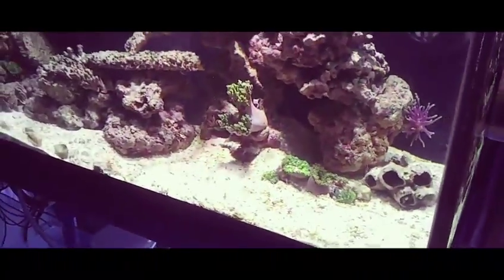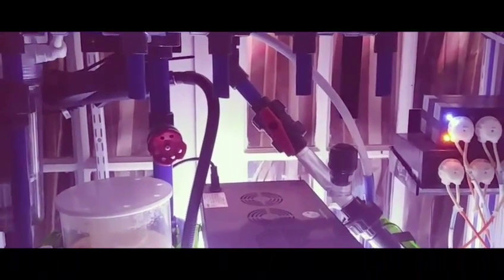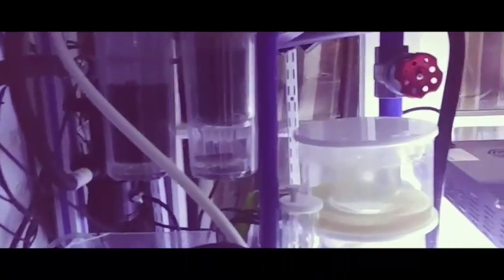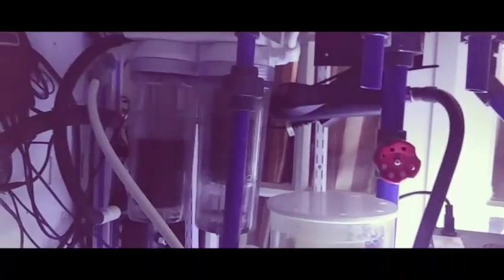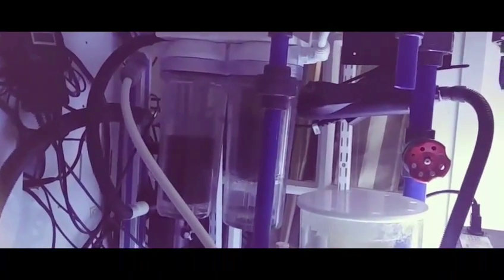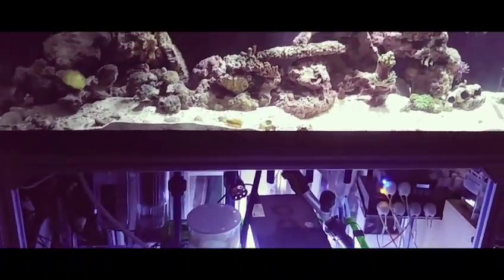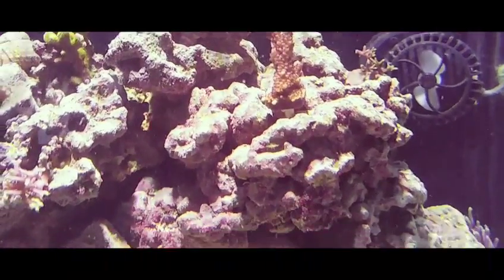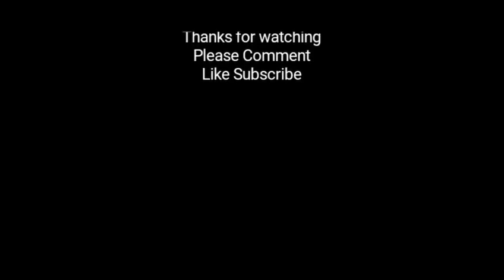Reef update 75 gallon #2